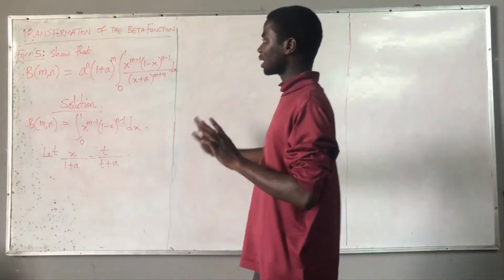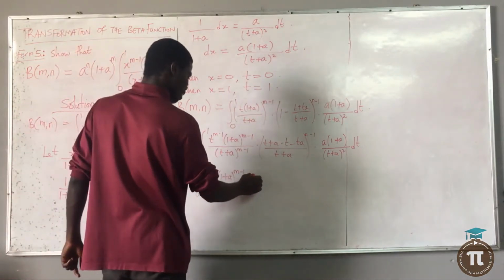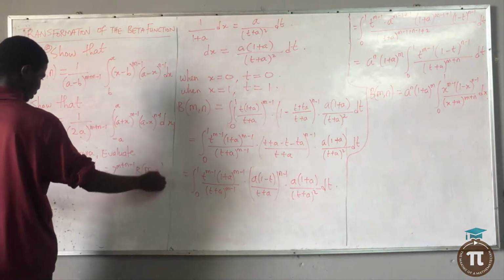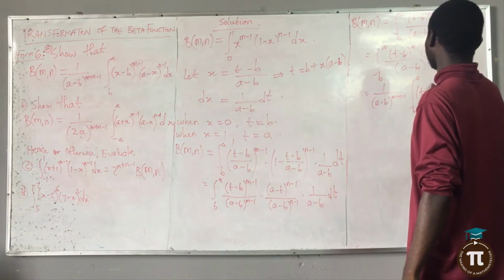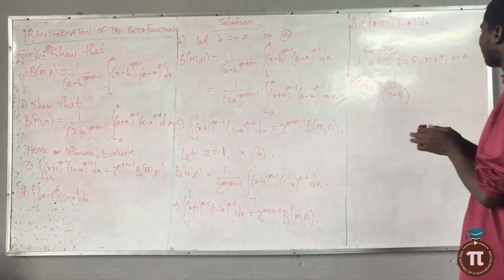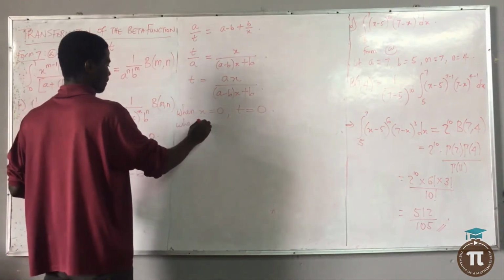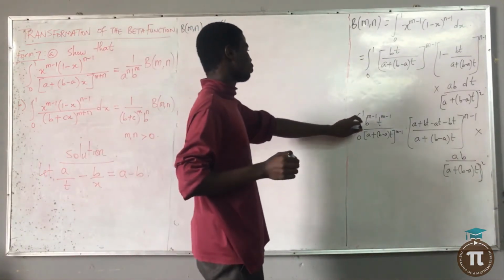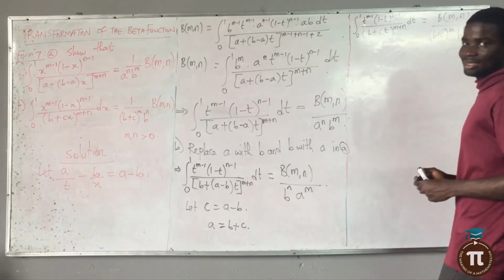Lecture 8: Transformation of the Beta Function (Part 2) || OpenShame!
There is a new thing now.
This video shows four different form/transformation of the Beta Function as well as their proofs.
0:00 Form 5 transformation
10:00 Form 6 transformation (and other equivalent representation with an example)
21:10 Form 7 transformation (with equivalent representation)